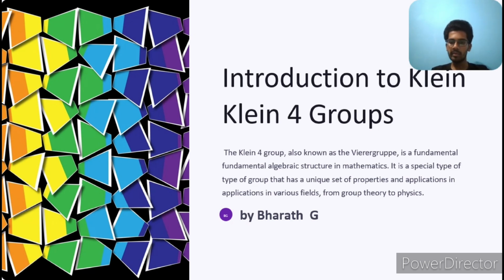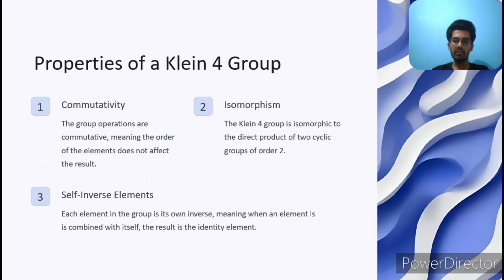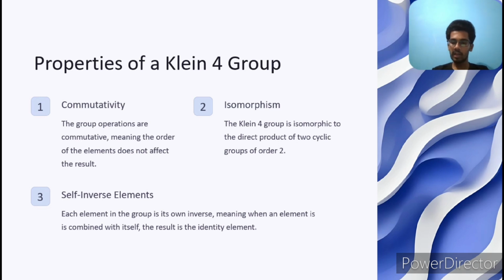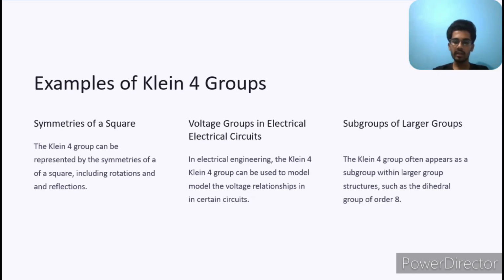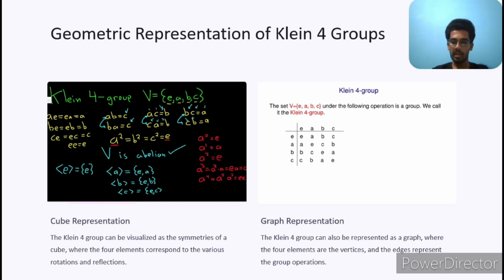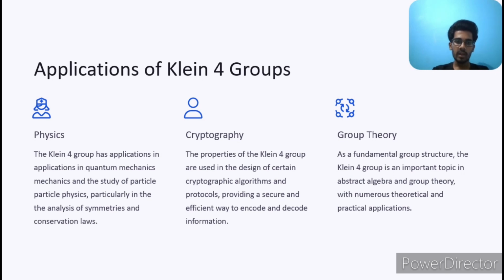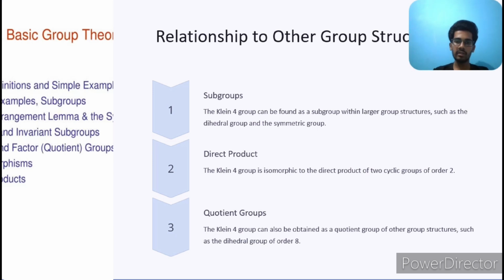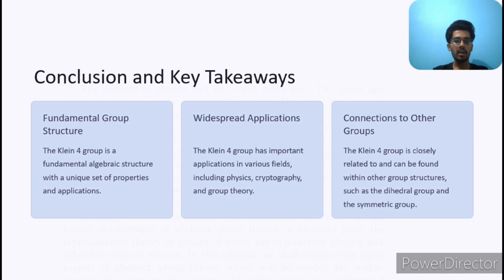DMS||Klein 4 Groups||Mathematics